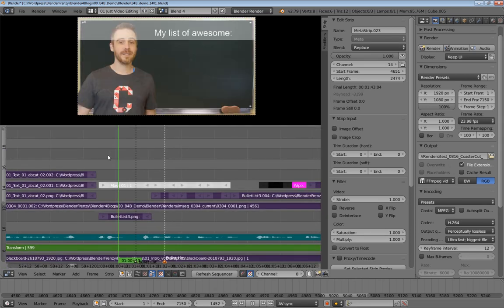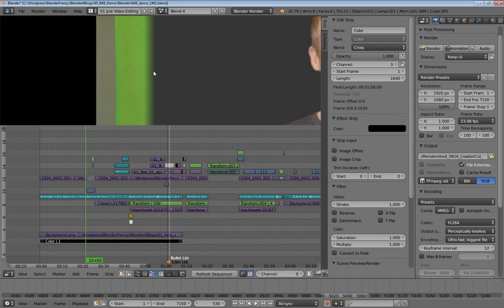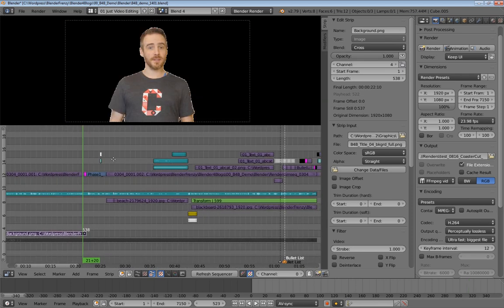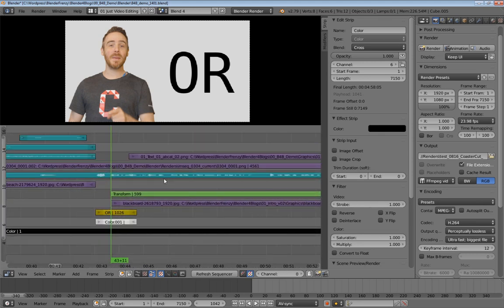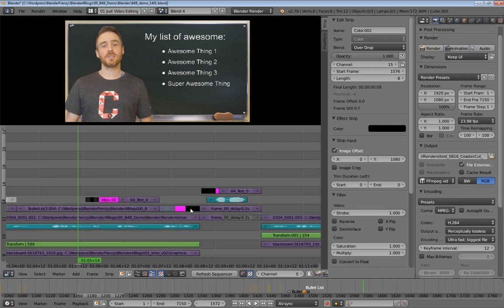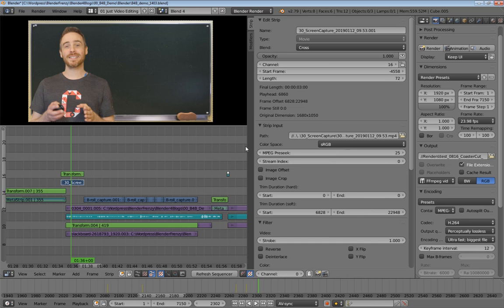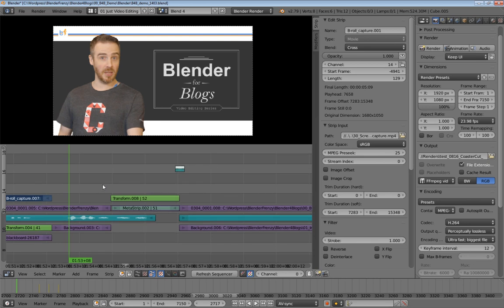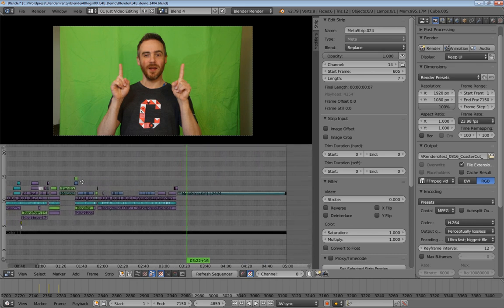35) Cleanup, Tweak, and Test your Project (Blender for Blogs | Phase 4 - Part 2)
In this second to last video of the series we will tidy up all of the strips in our sequencer, tweak some of the effects, and create test renders of small portions of our video in Blender's Video Sequence Editor (VSE).